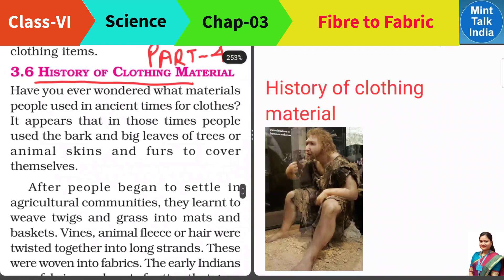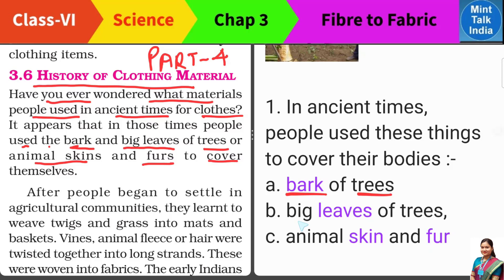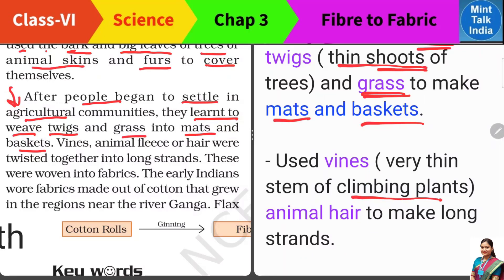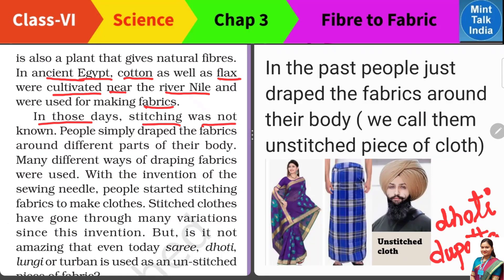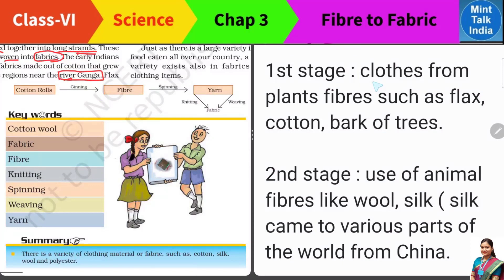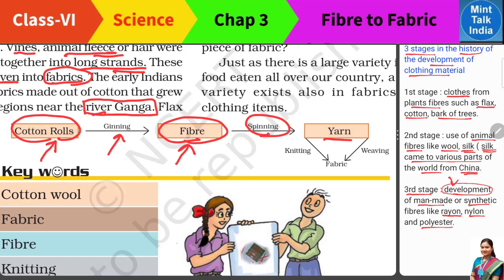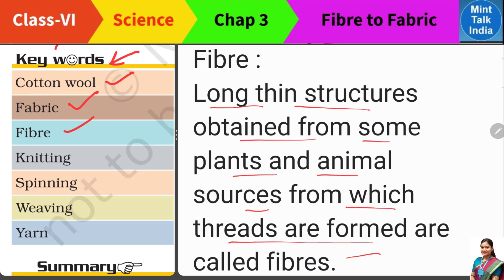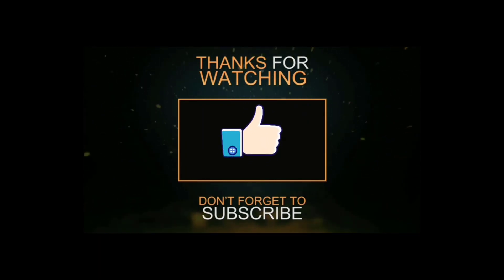Fibre to Fabric / Part 4 / History of Clothing Mateial / Fibre to Fabric Class 6 Science Chapter 3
Fibre to Fabric / Part 4 / History of Clothing Mateial / Fibre to Fabric Class 6 Science Chapter 3 has been explained in this video.

As you study  "Fibre to Fabric Class 6 Science Chapter 3", this video lesson will sure help you in understanding the chapter better.

Welcome to Mint Talk India Channel. इस चैनल में  आसानी से समझने वाली भाषा में एनसीईआरटी पाठ्य पुस्तक के अध्यायों को पढ़ें और समझें और अपने बच्चों को स्वयं पढ़ाएं |
           In this video of Mint Talk India -Prerana Sharma channel, we are trying to understand the basic concepts discussed in "Fibre to Fabric Class 6 Science Chapter 3" [i.e Fibre to Fabric / Part 4 / History of Clothing Mateial / Fibre to Fabric Class 6 Science Chapter 3 ] in your easy to understand language so that you can understand the chapter well and explain it to others.
          "Fibre to Fabric / Part 4 / History of Clothing Mateial / Fibre to Fabric Class 6 Science Chapter 3" is part of NCERT Class 6 Science Textbook. Here in Mint Talk India - Prerana Sharma Channel, we have discussed the chapter in multiple video parts. This is the Part 4 video of Fibre to Fabric Class 6 topic "Fibre to Fabric Class 6 Science Chapter 3".
          In this Part 4 video lesson, we have covered following topics discussed in NCERT textbook Fibre to Fabric Class 6 Ccience Chapter 3 which includes :-
          - 3.6 HISTORY OF CLOTHING MATERIAL
Lesson    :  NCERT Science Class 6 Chapter 3 Fibre to Fabric
Subject    : NCERT Science Class 6 Chapter 3 / CBSE Science Class 6 Chapter 3
Book        : NCERT Science Textbook
          The chapter has been explained by a B.Ed trained & CTET qualified professional teacher of a Kendriya Vidyalaya School in Bangalore, Karnataka.
          Please share the link of Mint Talk India -Prerana Sharma channel among your friends / parent's WhatsApp groups for the benefit of other students / classmates also. I would really appreciate that.